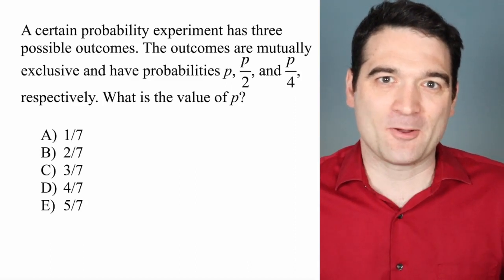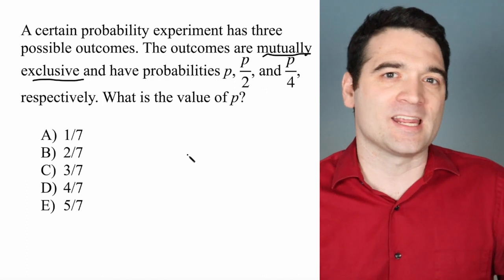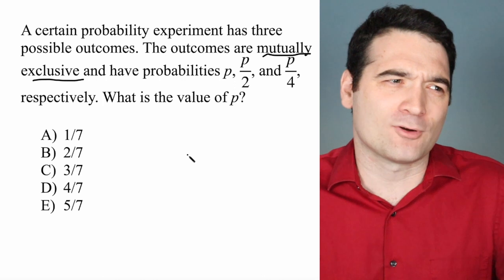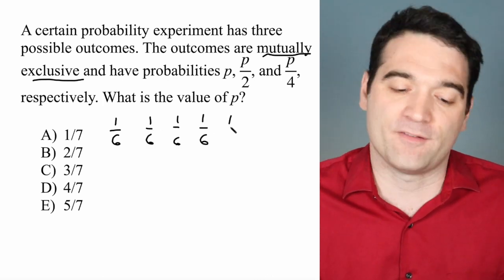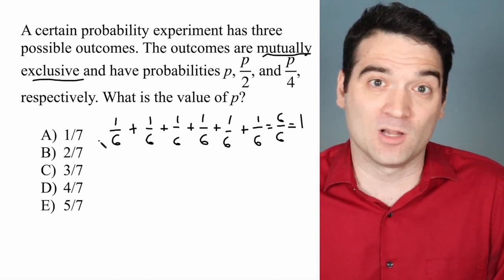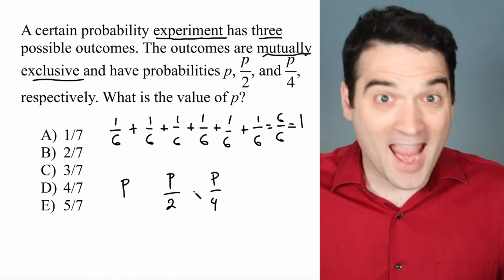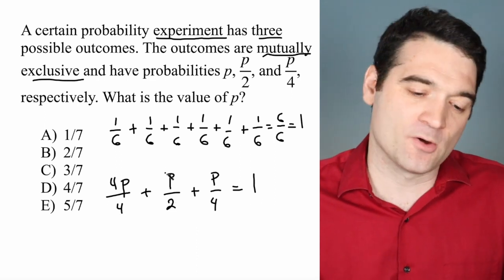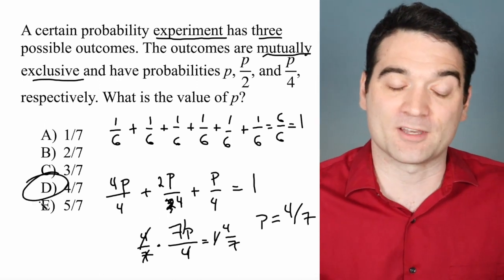GRE PowerPrep 2 Math Section 1 #19